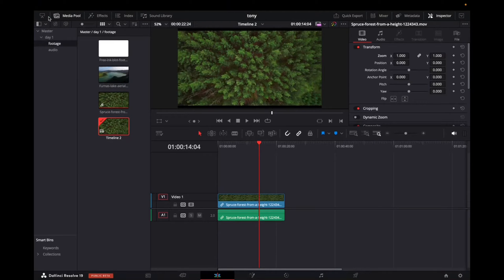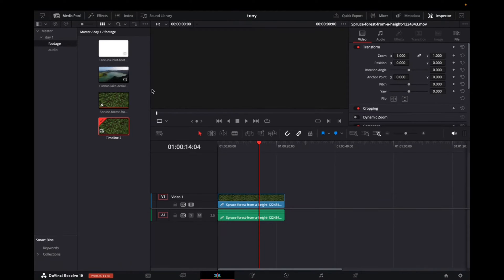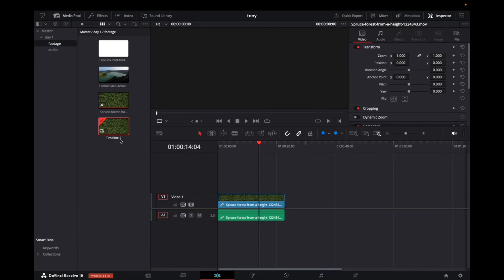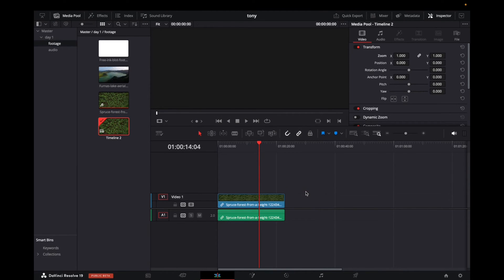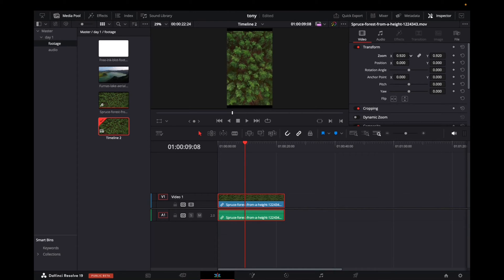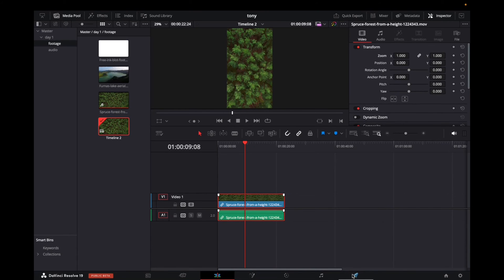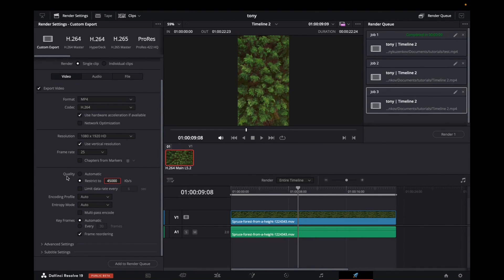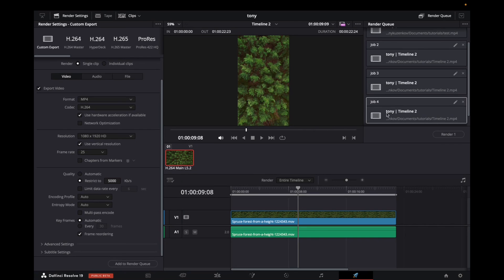Best Export Settings For Instagram Reels (DaVinci Resolve 19)